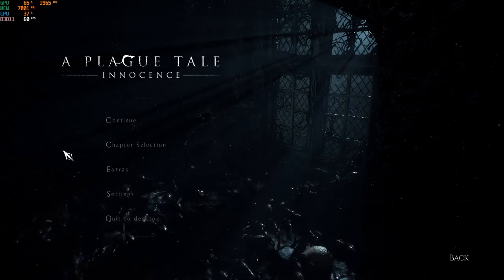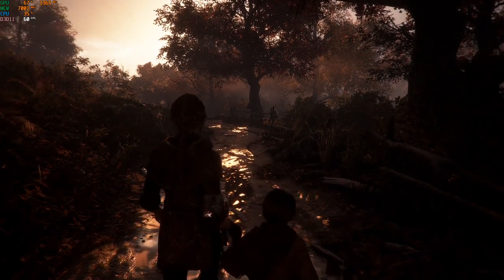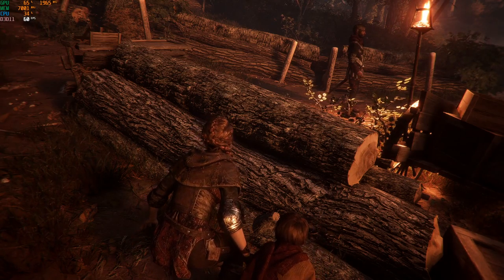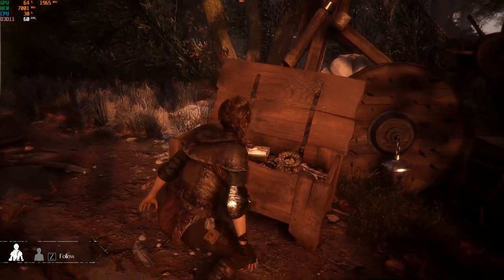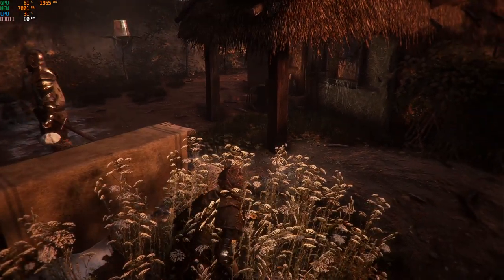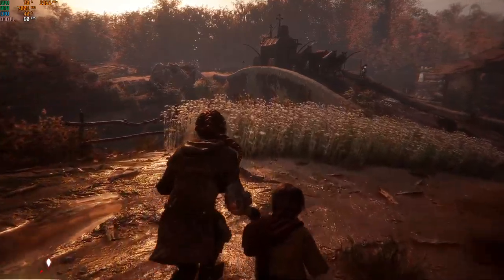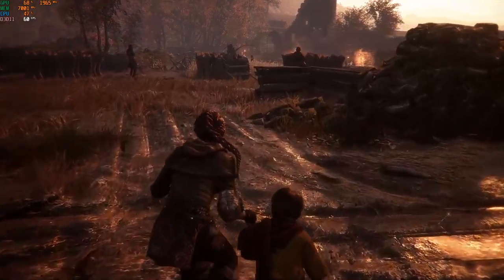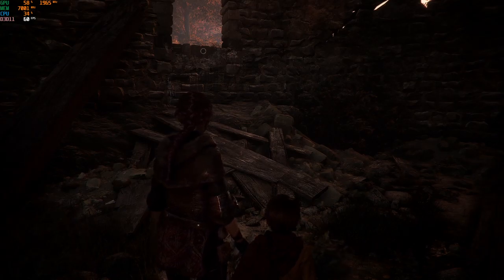Pay to Play Report - A Plague Tale: Innocence - PC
24 GB DDR4 3000 MHz RAM
ASUS ROG Strix GeForce RTX 2060 OC 6GB GDDR6